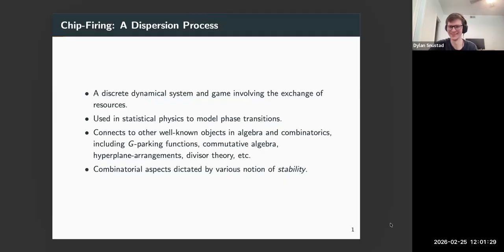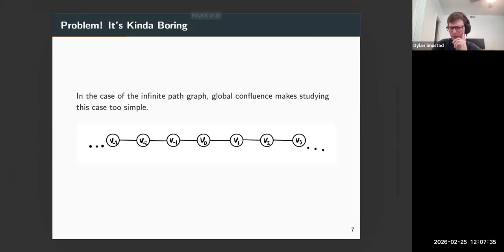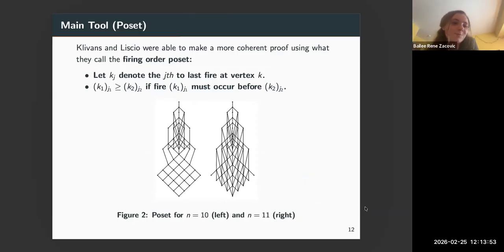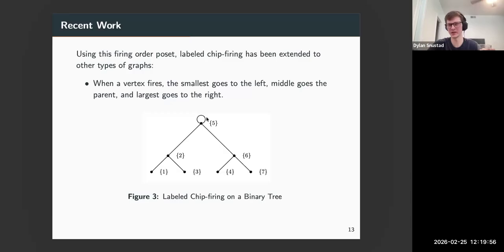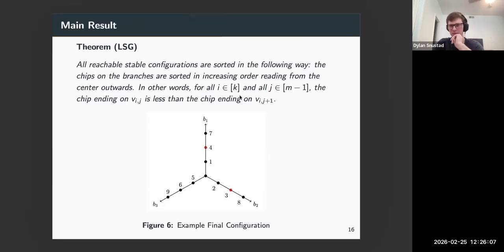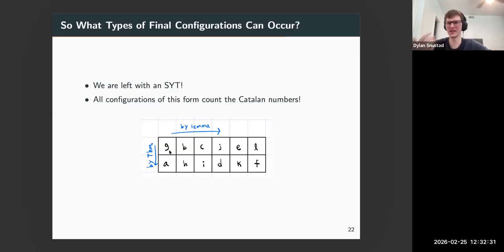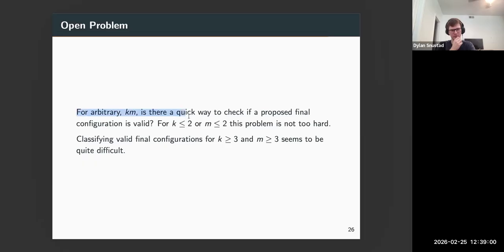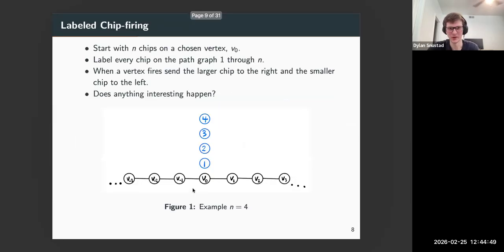GOCC 02/25/2026 "Labeled Chip-Firing on Star Graphs"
Speaker : Dylan Snustad (Arizona State University)

Abstract: Chip-firing is a combinatorial game played on a graph in which “chips” are placed on the vertices and redistributed according to a fixed rule. In 2016, Hopkins, McConville, and Propp introduced a labeled variant of this game, where each chip carries a distinct label. They proved an interesting “sorting” property for the game on the infinite path graph; however, their proof is long and technically involved. In 2020, Klivans and Liscio gave a significantly simpler proof using a structure they call the firing order poset. This tool enables deeper analysis of the game on broader classes of graphs, and recent work has explored generalizations to binary and k-ary trees.
In this talk, I will provide a brief overview of these ideas before presenting a generalization of the labeled chip-firing game to infinitely subdivided k-star graphs, which exhibit a similar sorting property and an intriguing connection to standard Young tableaux. This is based on work with Ryan Lynch and Annika Gonzalez-Zugasti.